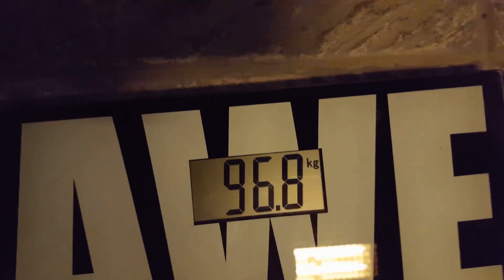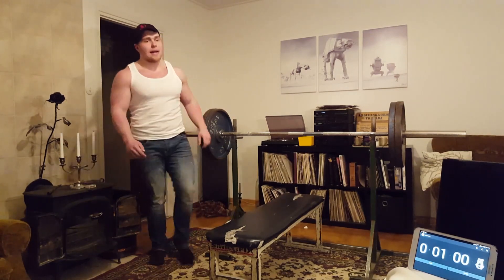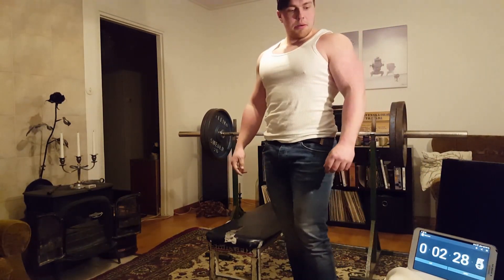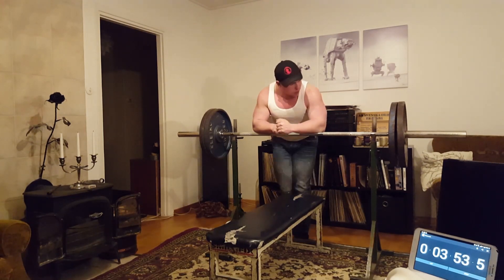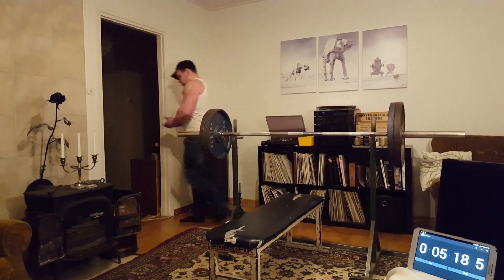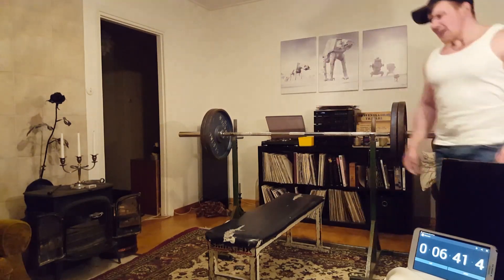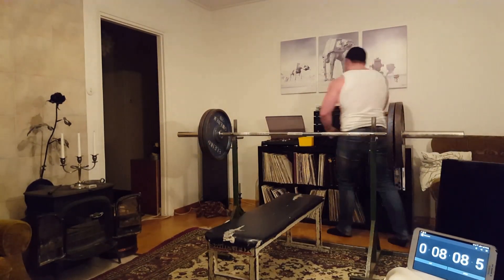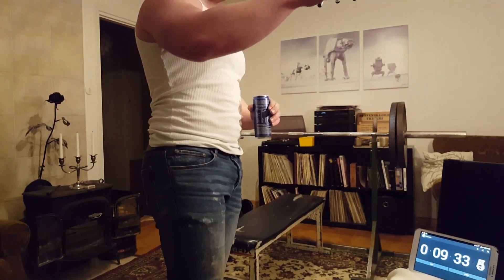Joe DeFranco Bench Press Challenge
Challenge is body weight for 100 reps on time, my body weight was 96,8kg/213lbs but put 100kg/220lbs on the bar. Managed 100 reps in 8:45